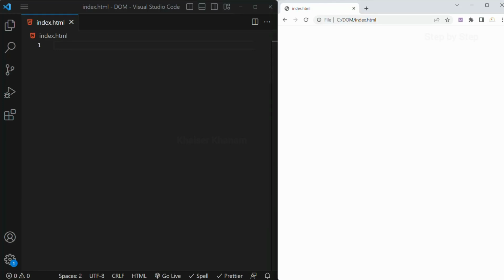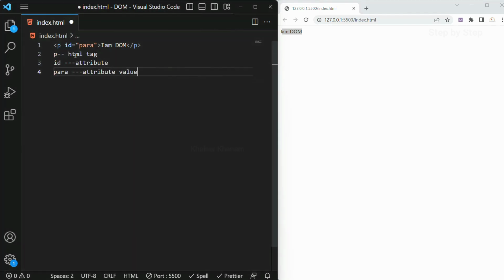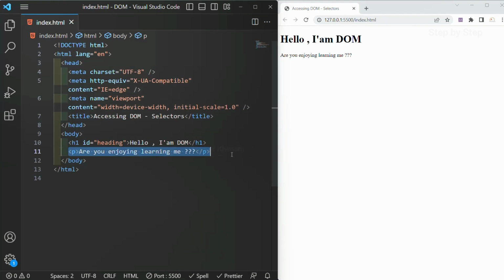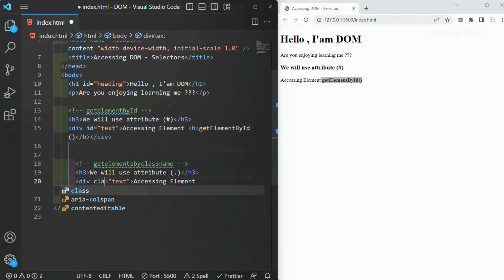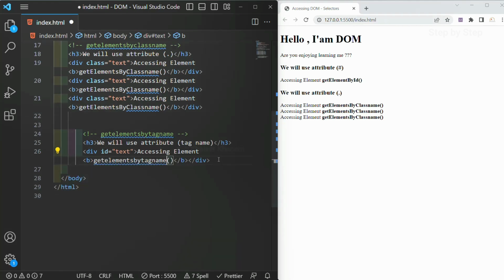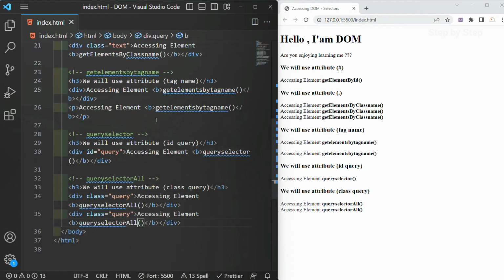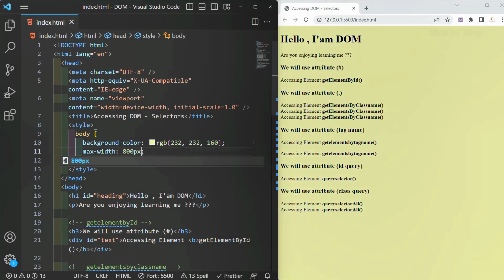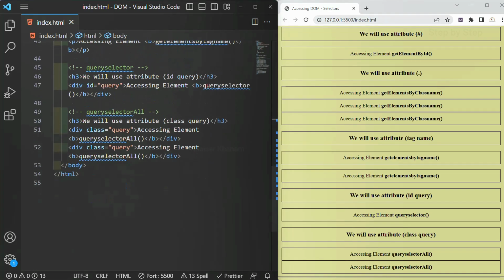HTML Structure for Accessing the DOM- 14 || JavaScript Tutorial for Beginners - 84